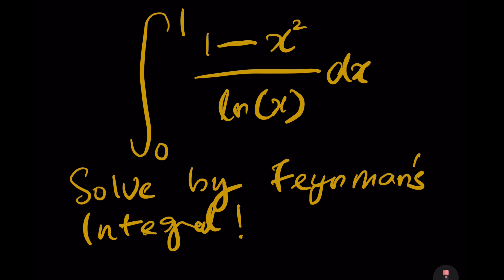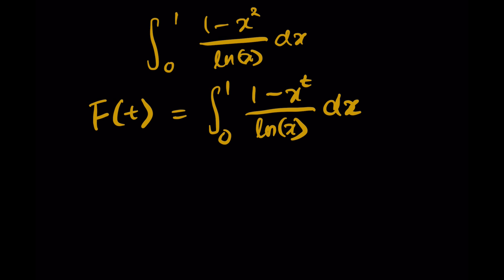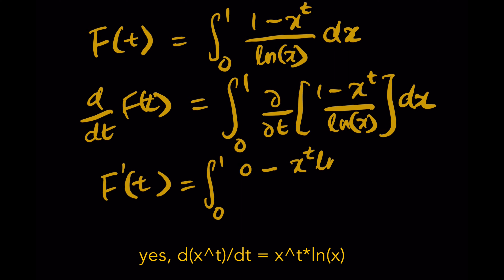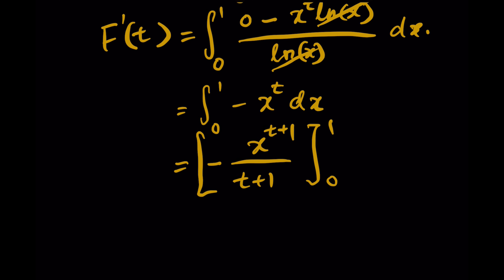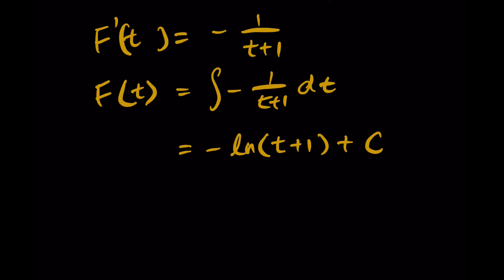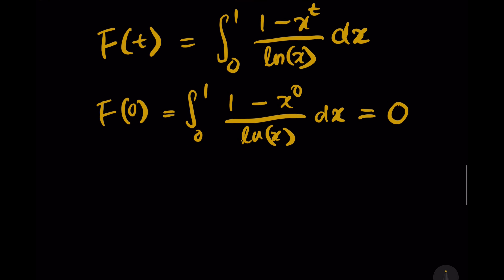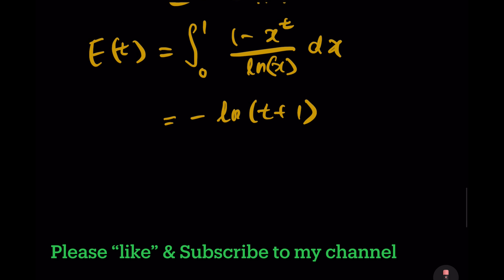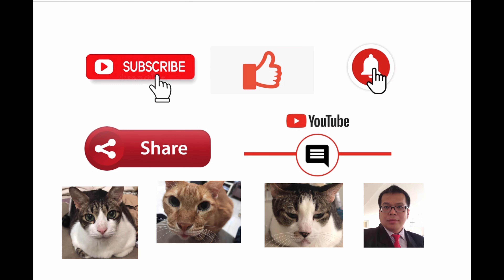Feynman’s integral tricks for solving challenging integration problem.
This video demonstrate how to use Feynman’s integral trick to solve Integration of (1 - x^2)/ln(x) dx for x=0 to 1.